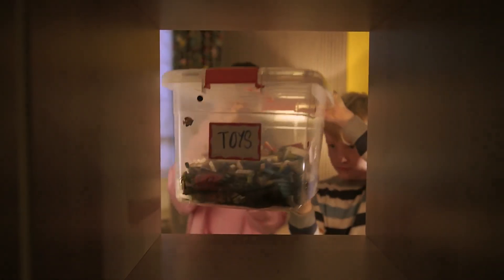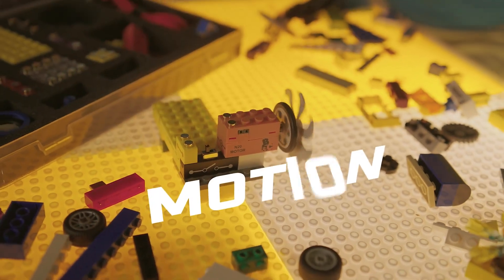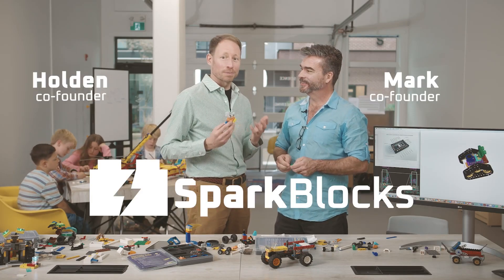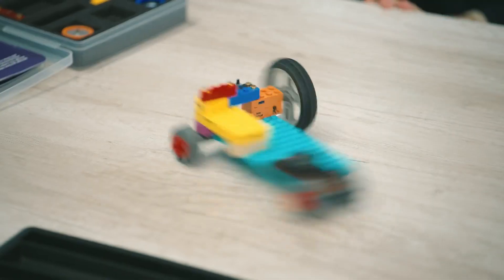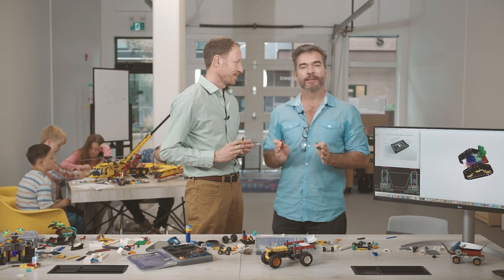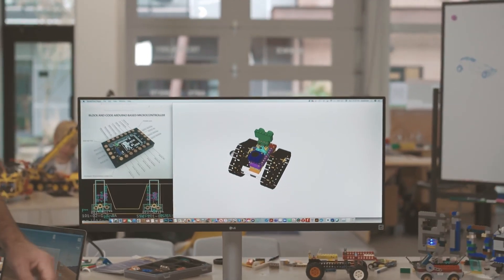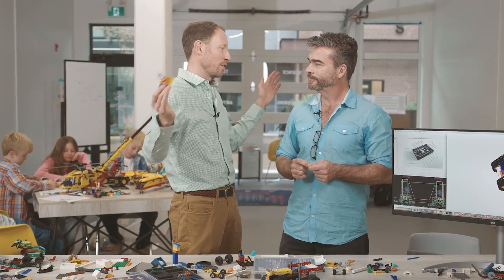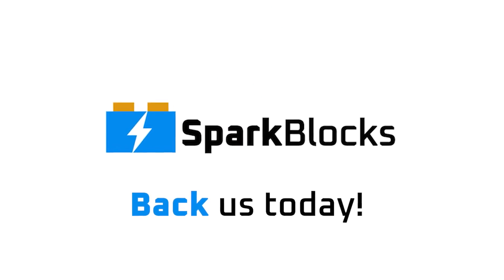Now on Kickstarter: SparkBlocks - STEM Blocks That Click Onto Building Bricks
Coming soon: SparkBlocks: STEM blocks that click onto LEGO bricks
SparkBlocks bring your ideas to life: hands-on STEM circuits with motors, lights, and more that click onto the blocks you love!